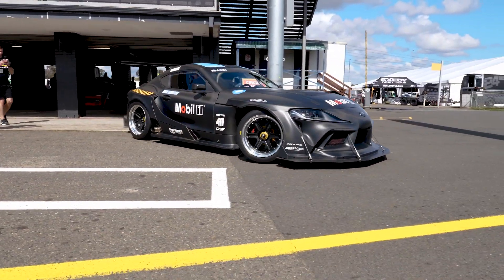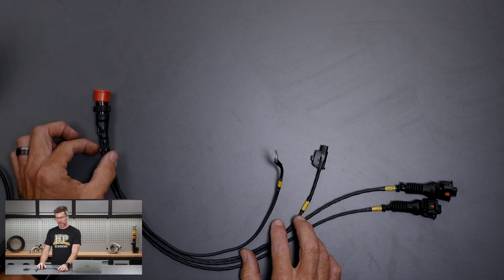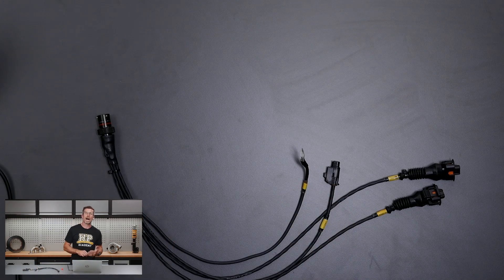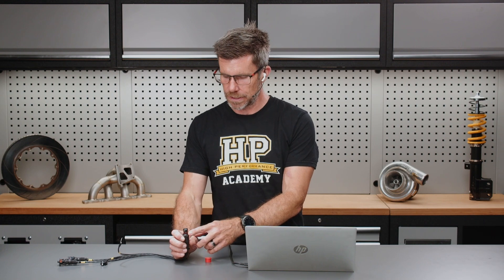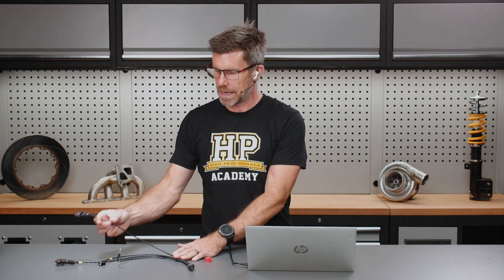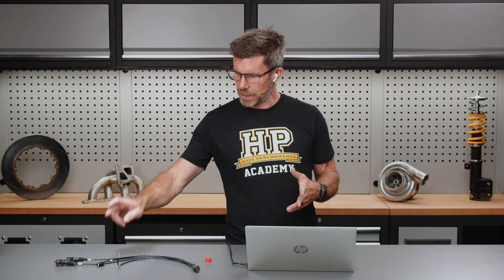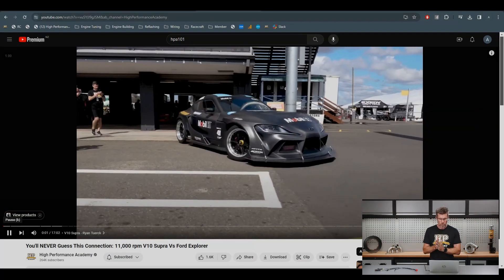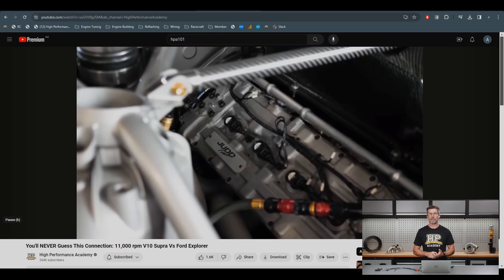Quality Wiring Is All In The Little Details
Wiring isn't necessarily a difficult task, but to do a good job it does require some thoughts and consideration beyond just running wire from A to B and calling it job done.
In this quick 'Today at HPA' discussion Andre touches on this topic by highlighting some foresight put into the ability to work on some aspects of the vehicle without the need to spend rime removing extra unrelated components along with how to carry a bigger load through circular autosport style connectors very simply and easily.

We also take a quick look at Ryans Judd powered 'Formula Supra' interview from WTAC, easily one of the tidiest cars there and no doubt the best sounding.
TIME STAMPS:
0:06 - 3UZ Starter Motor Sub Harness
0:48 - Autosport Connector 13 Pin
1:15 - Knock Sensors
1:22 - Starter Motor Exciter
1:28 - Alternator 12v
1:44 - Starter Motor Wiring: SIzing
2:36 - Split The Load, Reduce Wire Sizes
3:00 - Shielded Cables | Knock Sensors
3:33 - Autosport Connectors & Shielded Wiring
4:10 - 298 | Terminating Shielded Cable - Members Only Lesson
4:22 - JUDD Powered Supra WTAC
5:18 - Giveaway Reminder, Enter Now ☘️
5:34 - BUILD.TUNE.DRIVE